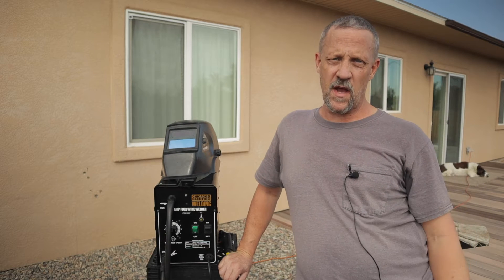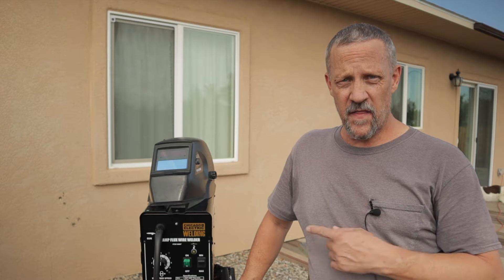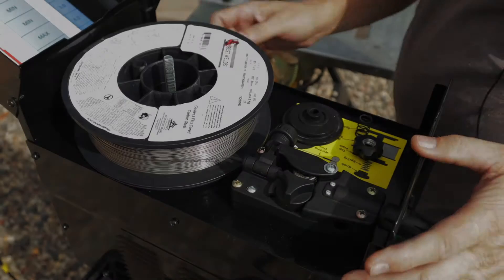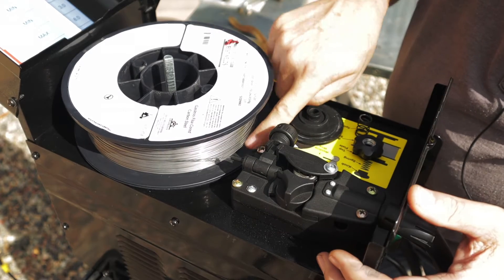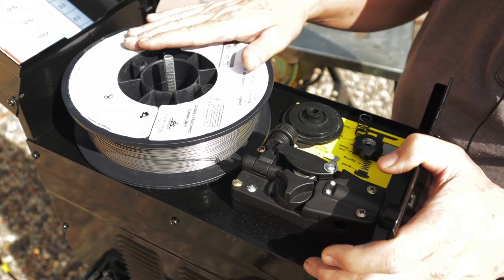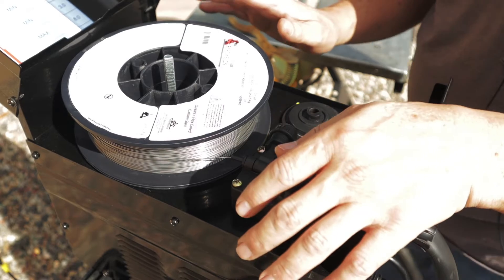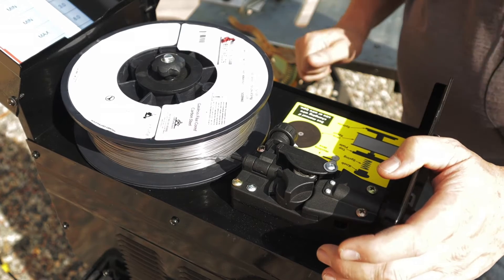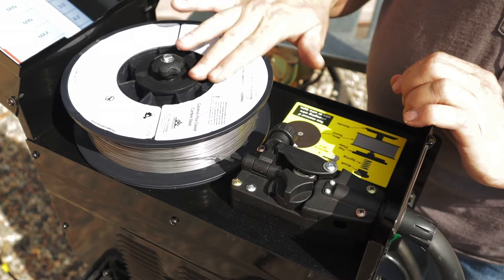Power Up Your Projects: How to Use a 10lb Wire Spool in Your Harbor Freight Welder!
Power Up Your Projects: How to Use a 10lb Wire Spool in Your Harbor Freight Welder! - Amazing performance from this cheap gasless flux core welder! I demonstrate how to run a 10lb spool of wire to save money.

WeldingCity E71T-GS Flux-Core Gasless Mild Steel

Black Single-Phase Diode Bridge Rectifier 150A Amp High Power 1600V

Silver Thermal Grease CPU Heatsink Compound Paste Syringe (5-pack)

Aexit Chassis Mount Fixed Resistors Wirewound Aluminium Housed Power Resistor 5% 50W Single Resistors 470 Ohm

RIVERWELD TIG Welding Cable Panel Connector Socket Set DKJ10-25 & DKZ10-25 Quick Fitting Dinse-Style 2pcs

Aluminium Heatsink,Aluminum Grille Shape Heat Sink Cooling Fin for IC LED Power Transistor 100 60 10MM,16 Teeth

50V 47000UF MFD Aluminum Screw Audio Filtering Electrolytic Capacitor 105 Celsius

4 Gauge 4 AWG 15 Feet Black Welding Battery Pure Copper Flexible Cable Wire